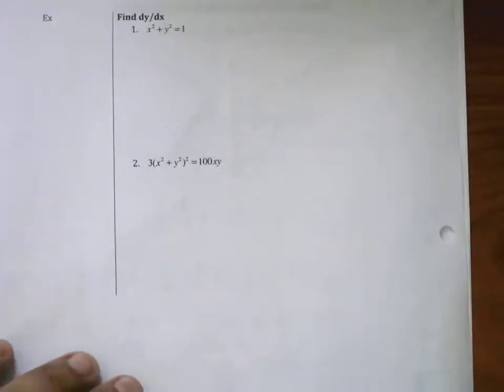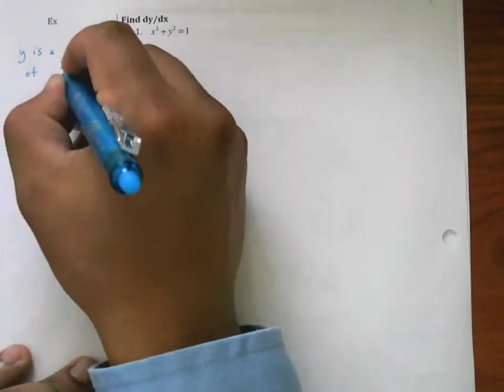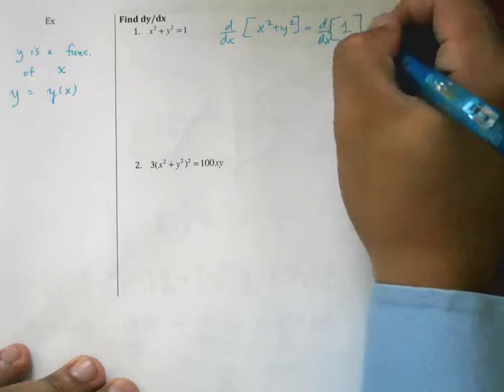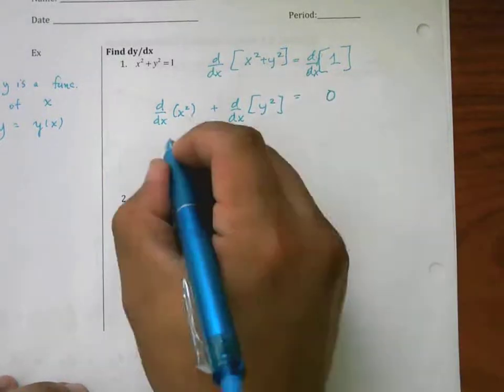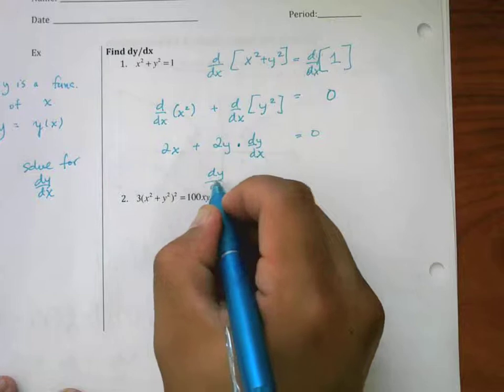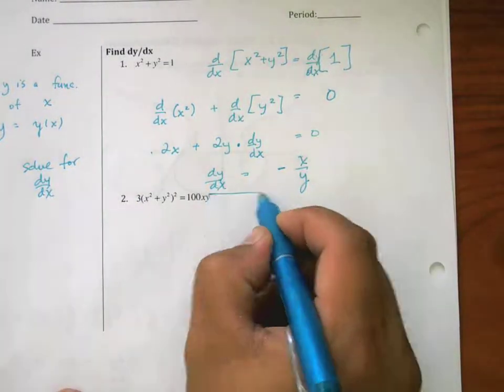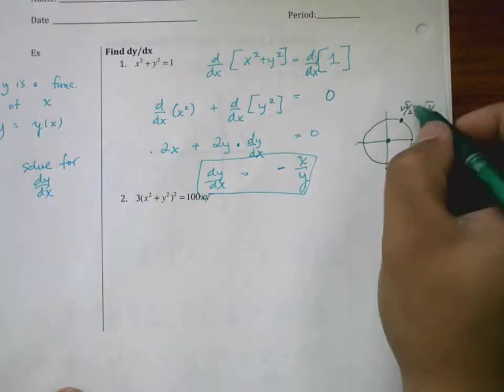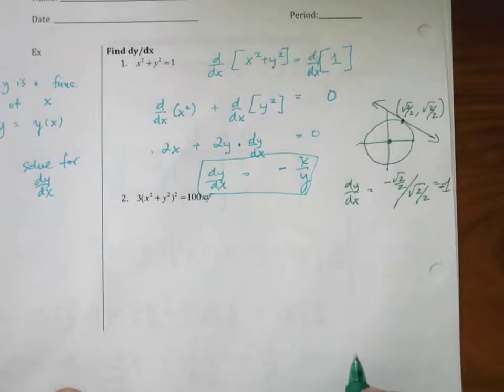2.5 Implicit Differentiation Example